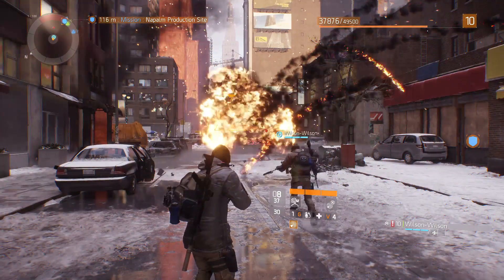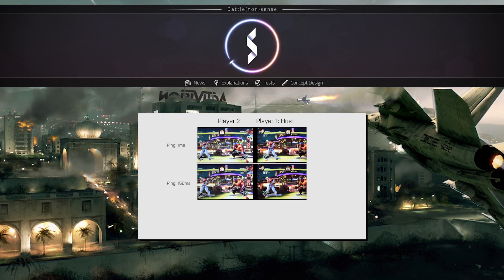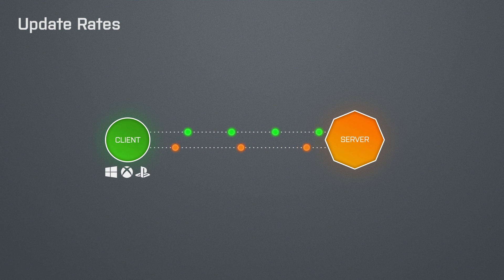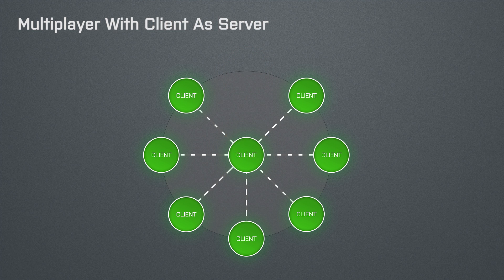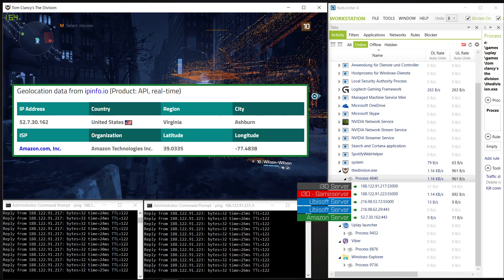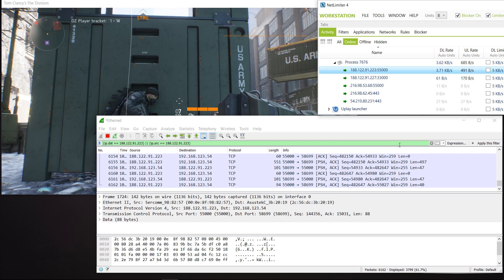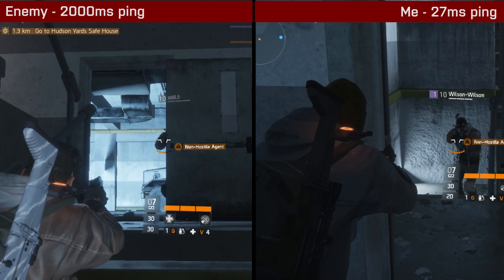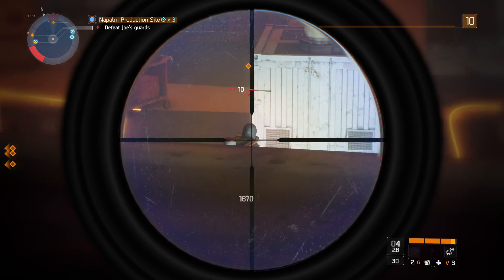The Division Netcode Analysis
In this video I show you the results of my The Division Netcode Analysis, and I do not quite like what I found.

► My System:
➜  CPU: core i7 3770k OC'ed to 4.6GHz
➜  CPU Cooler: Noctua NH-D15
➜  Mainboard: Asus Maximus V Formula
➜  RAM: 32GB (because of Video Editing and CAD)
➜  GPU: ZOTAC GTX 970 (always latest WHQL driver)